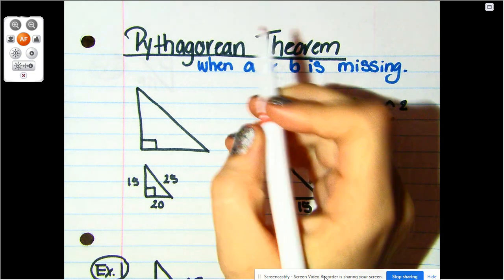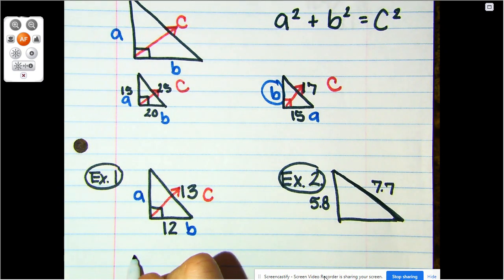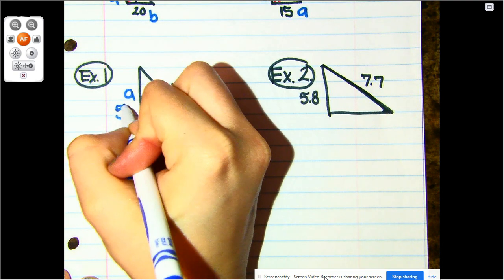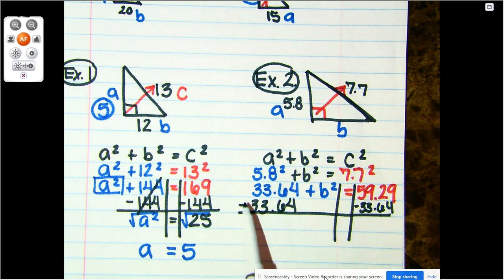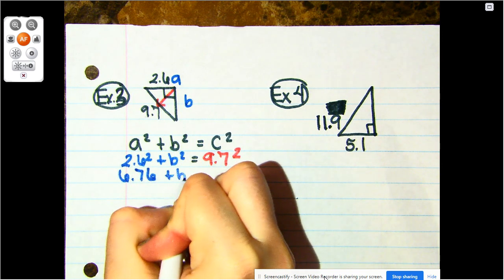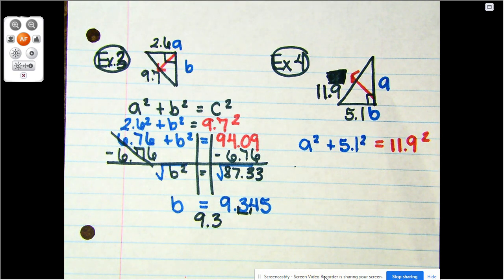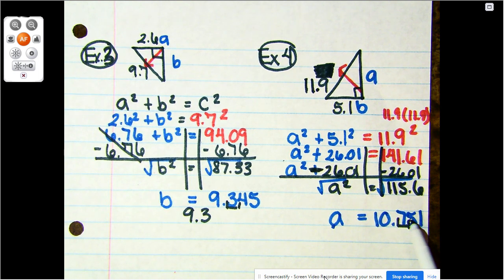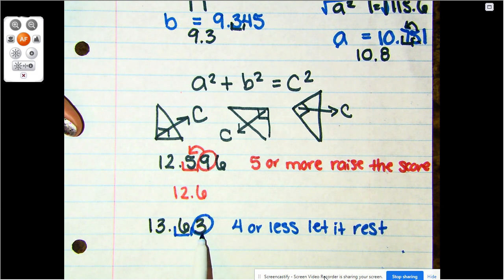Pythagorean Theorem: When a or b (leg) is missing